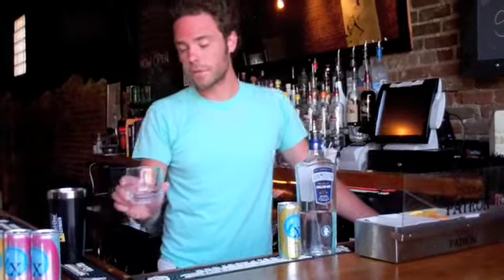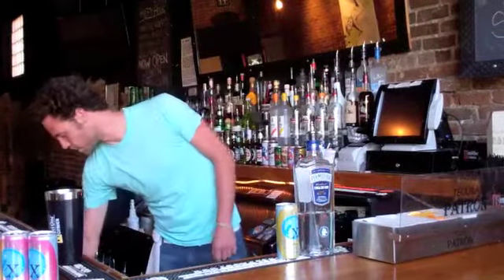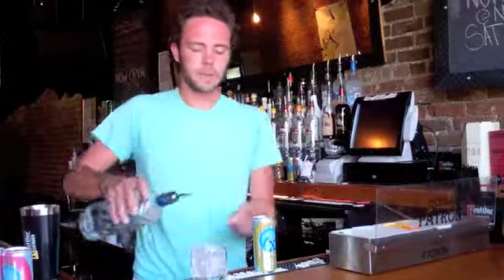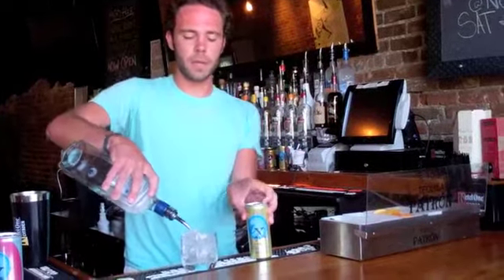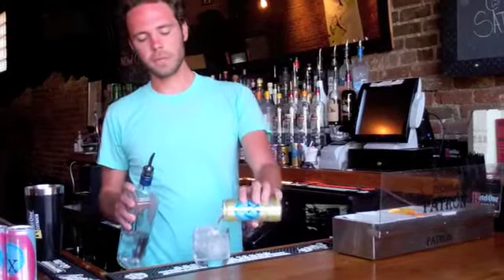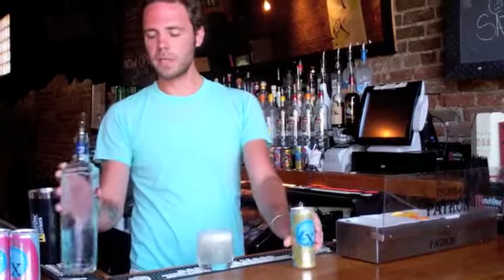Gin RiXey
A twist on your basic gin cocktail